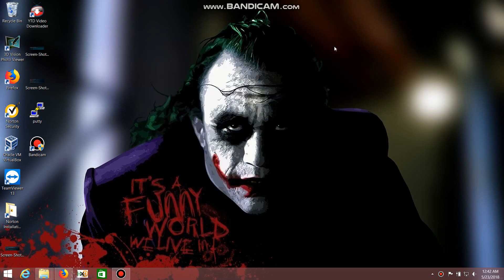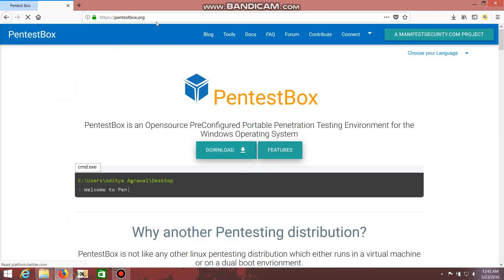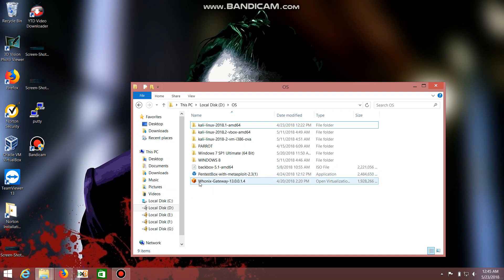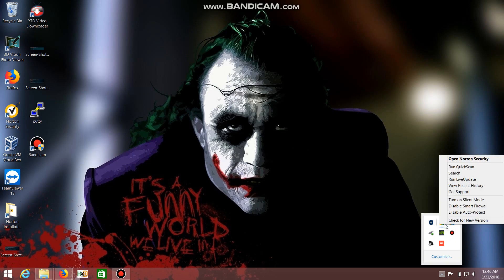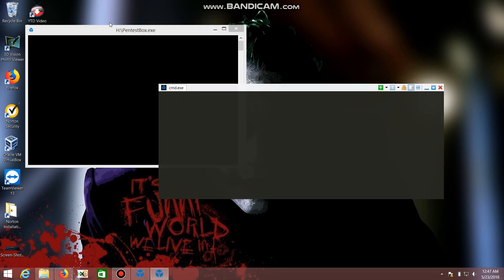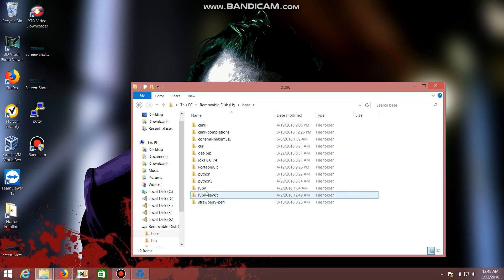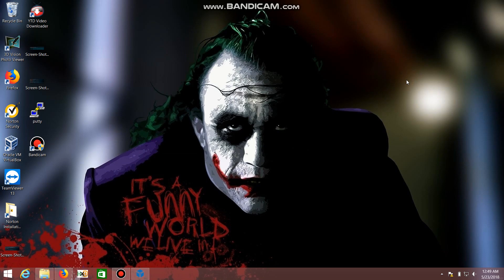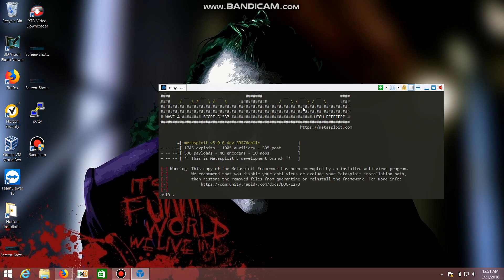How to install Pentest Box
Why another Pentesting distribution?
PentestBox is not like any other linux pentesting distribution which either runs in a virtual machine or on a dual boot envrionment.
It essentially provides all the security tools as a software package and lets you run them natively on Windows. This effectively eliminates the requirement of virtual machines or dualboot environments on windows.
It was created because more than 50% of penetration testing distribution users use virtual machines to run those distributions on the Windows operating system